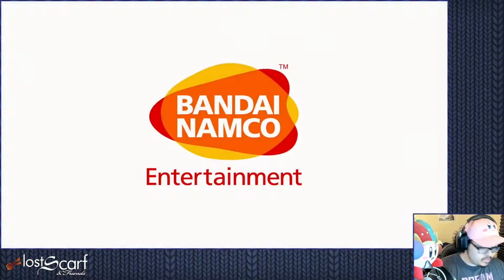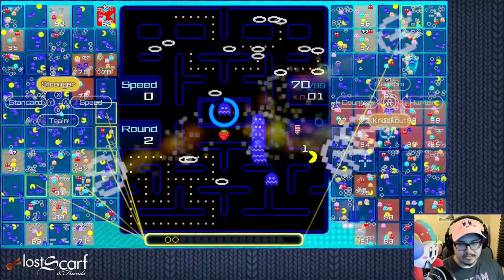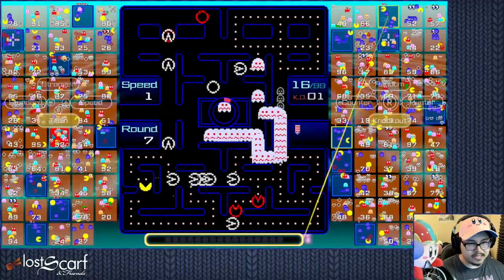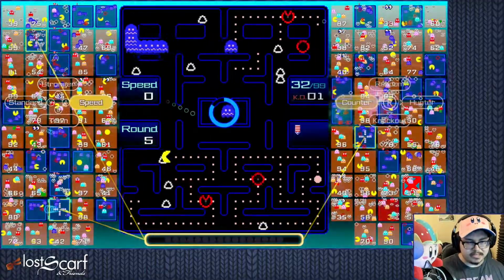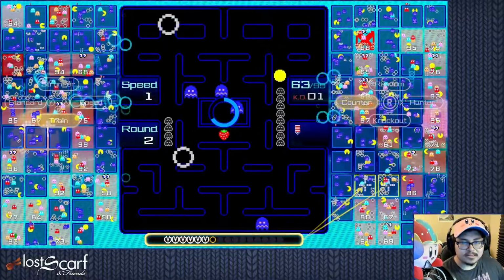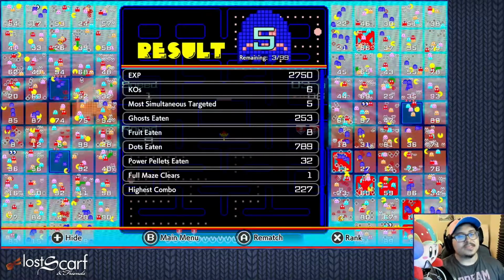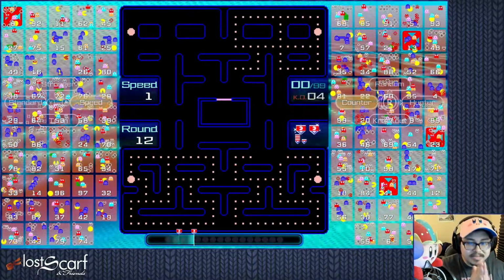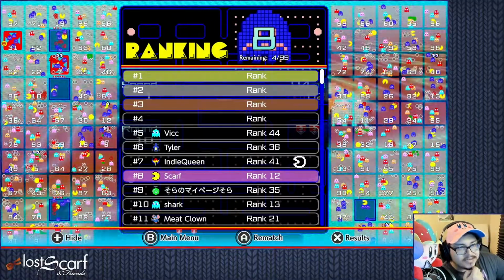ScarfPLAYS Pac-Man 99 - How to Pac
Pac Man 99 is a Pac Man Royale developed by Arika and published by Bandai Namco Entertainment.